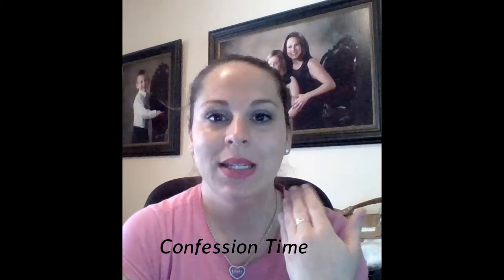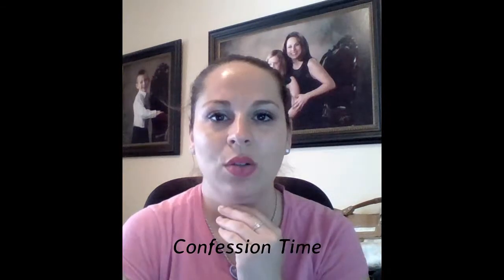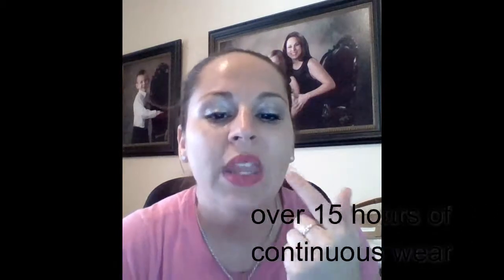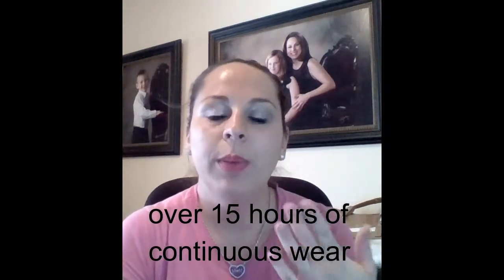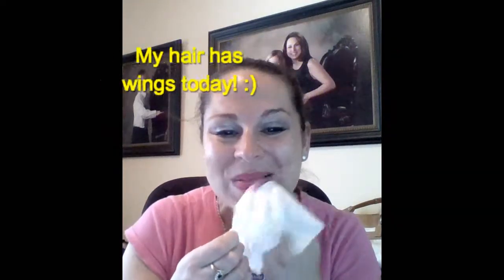Younique Shine Face Clothes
Kari Curotto; Blue Status Presenter demonstrates the use of the Shine Eye and Makeup Remover Cloths